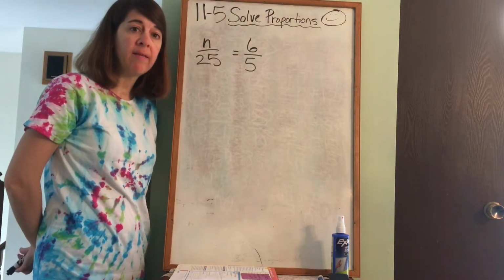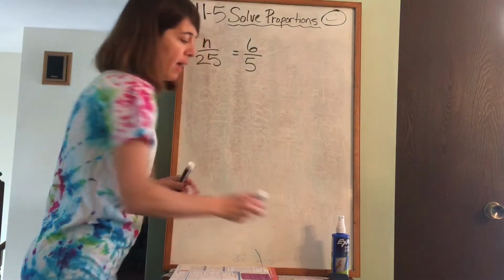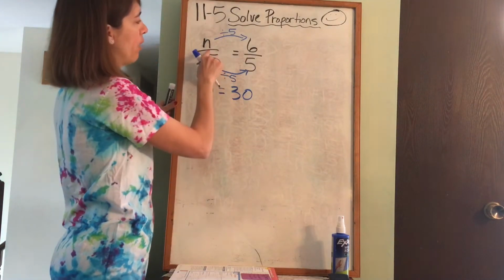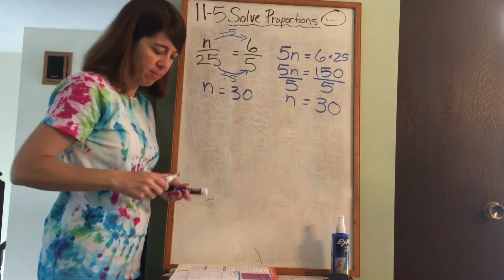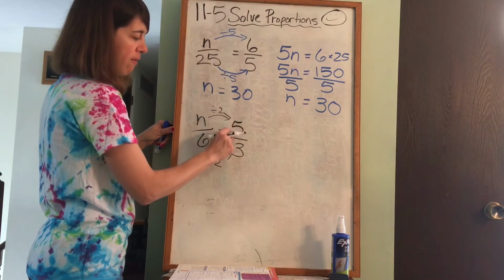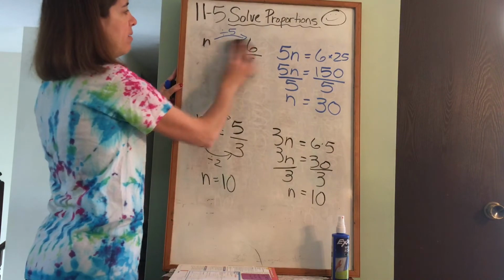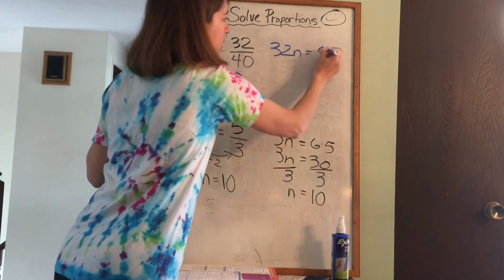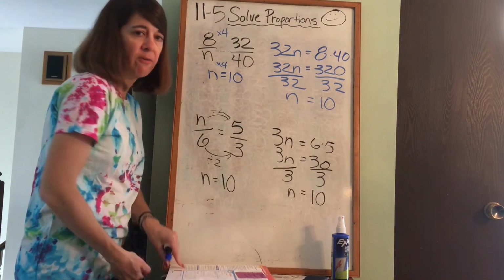Lesson 11-5 Solve Proportions